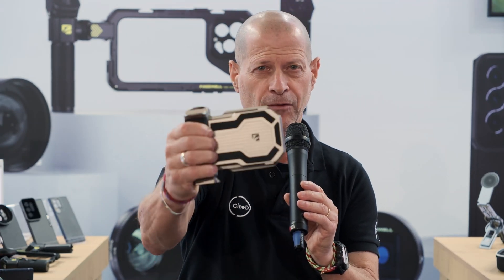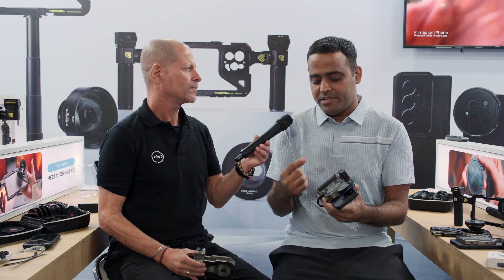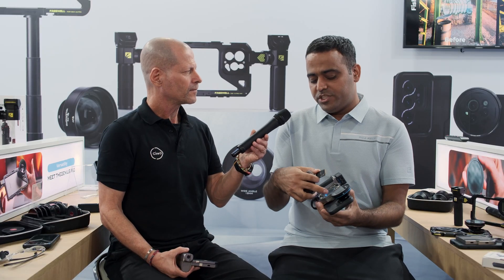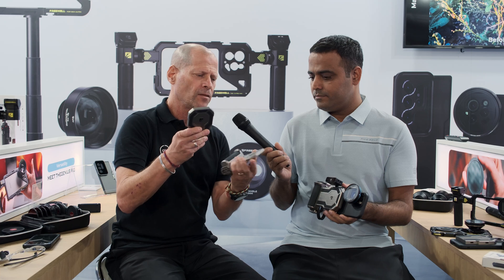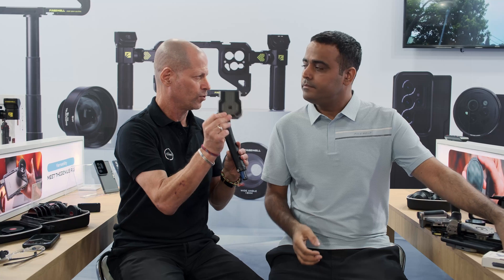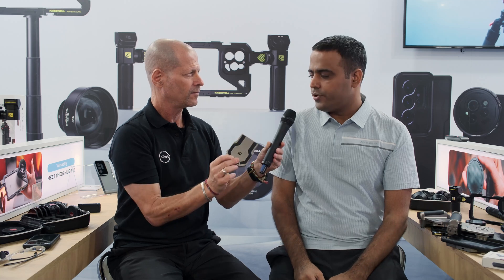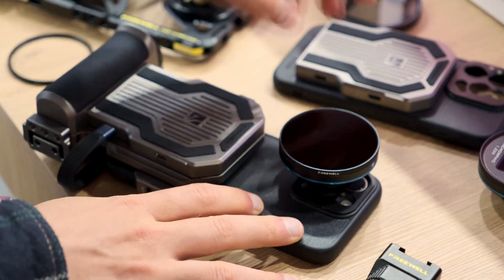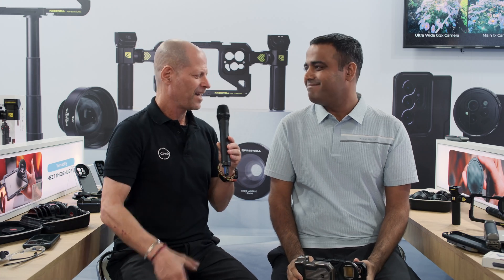Freewell Magnetic iPhone SSD Storage Solution Announced - Supports All M.2 SSDs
At IBC 2024, we spoke with Harry Gwalani from Freewell about their new magnetic SSD storage solution designed for mobile phone recording. This customizable rig is very versatile, supporting all sizes of M.2 SSDs.